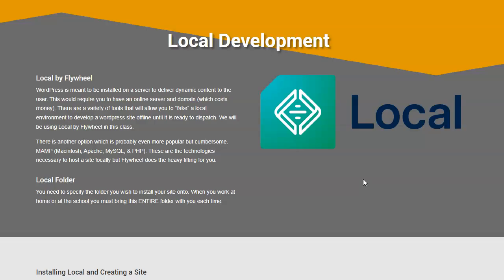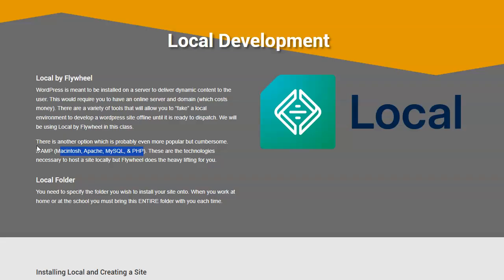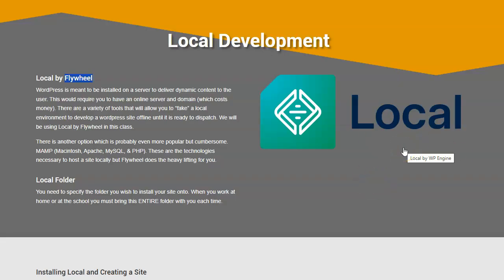wd1 11 03